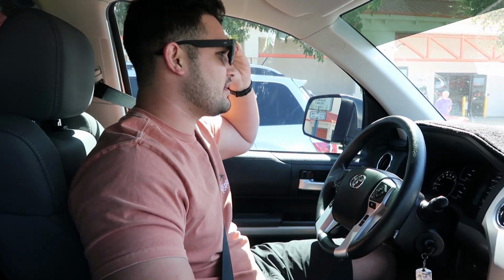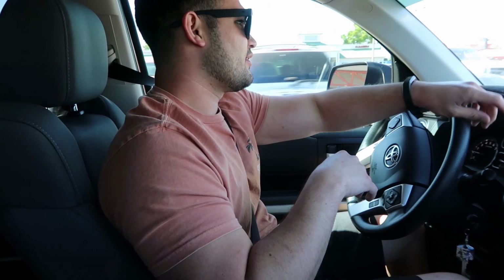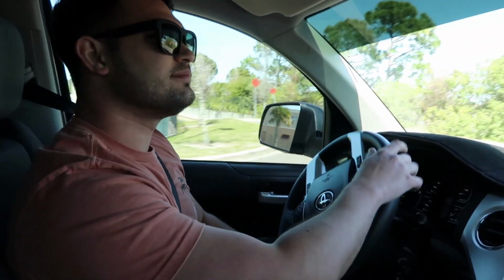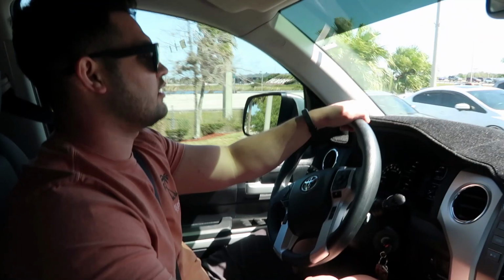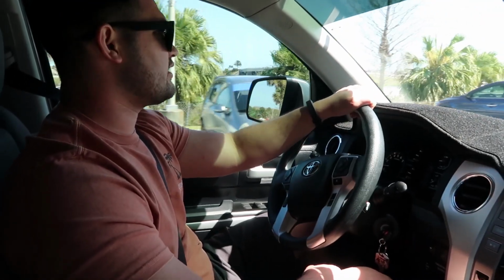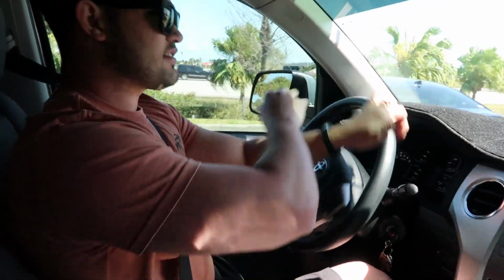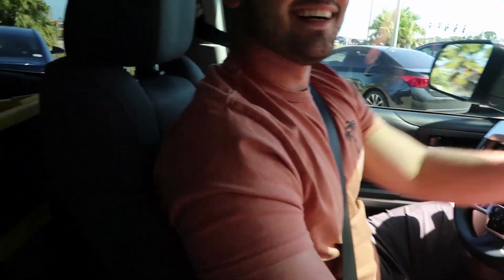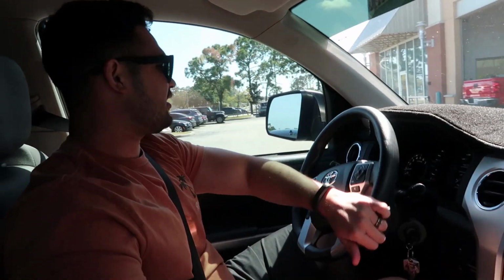Mazda3 new wheels!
Another mod on the daily Mazda3!

Links to car parts